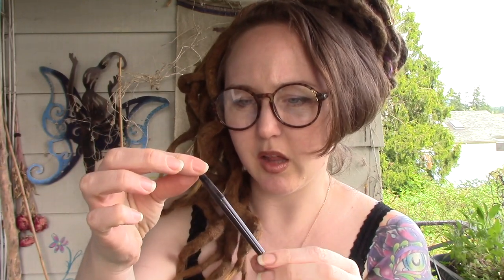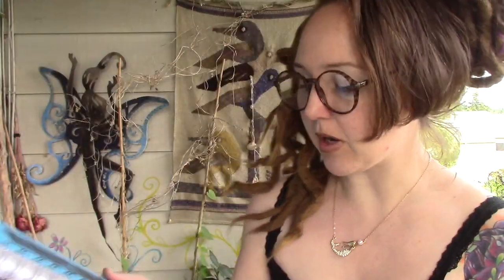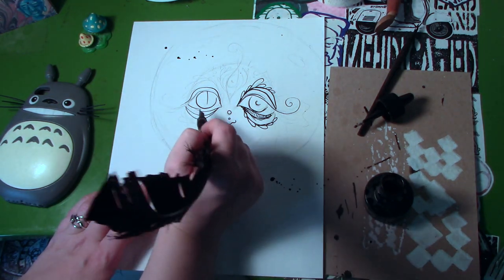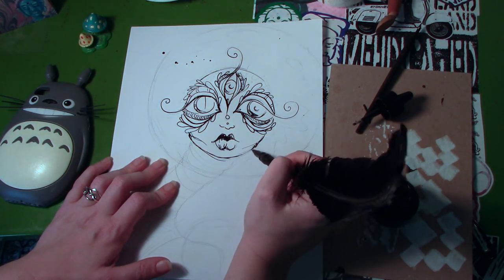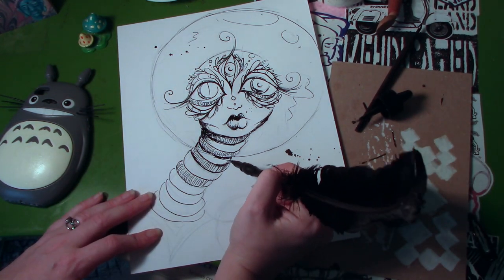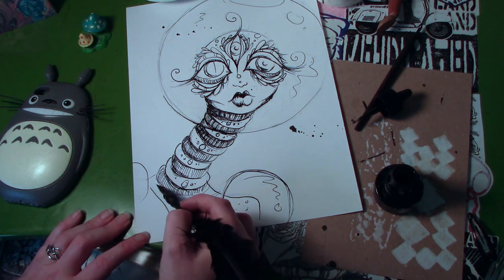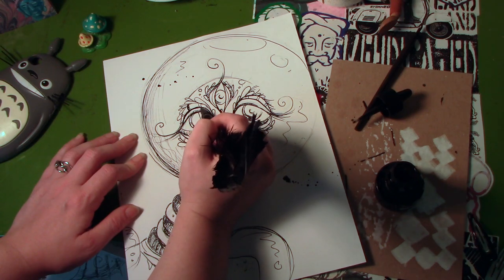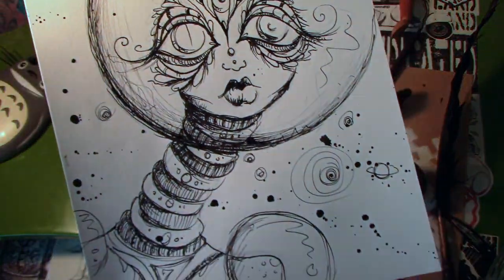Drawing with a Quill Pen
I have discovered the awesomeness of drawing with a quill pen. Witness me!